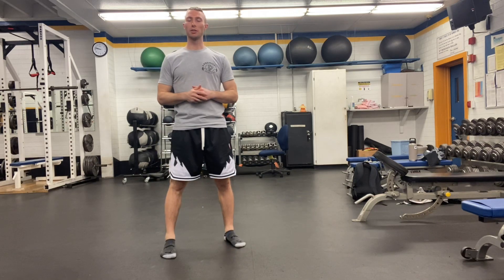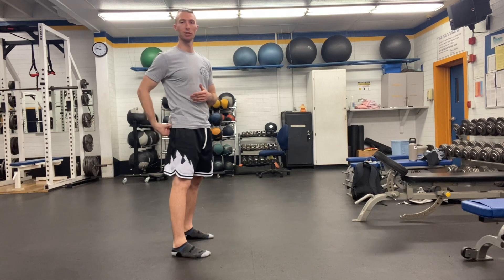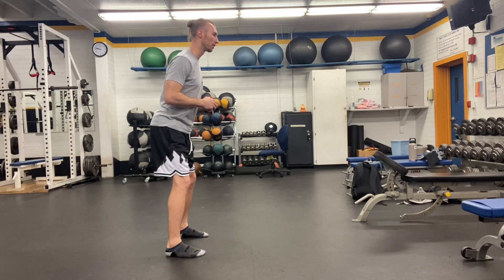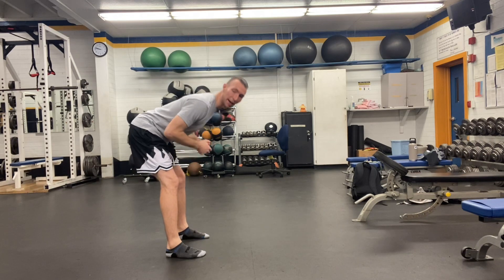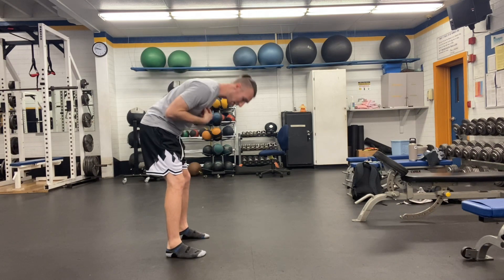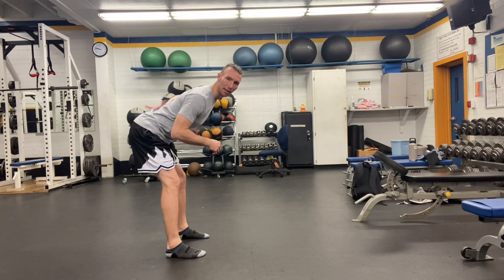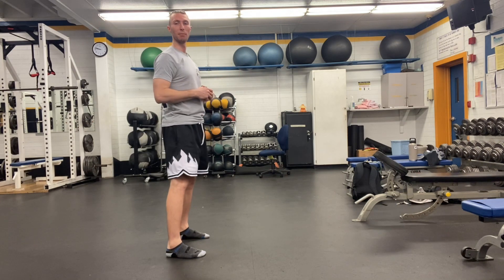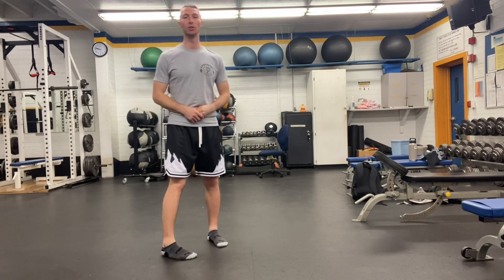How To Do The Tempo RDL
Begin with feet shoulder-width and knees slightly bent.

"Butt back, chest up" as you do the movement. Imagine your closing a car door with your butt.

Maintain the arch in  your lower back as you execute the movement.

The tempo indicates how you execute the movement.

4/2/1 = 4 secs down, 2 sec hold at bottom position, and 1 sec fast up.